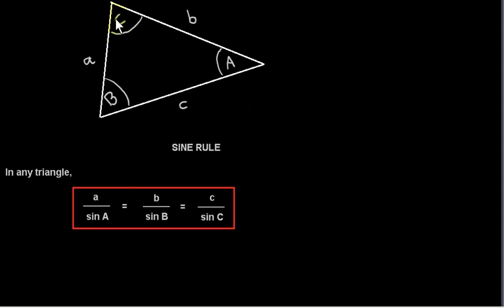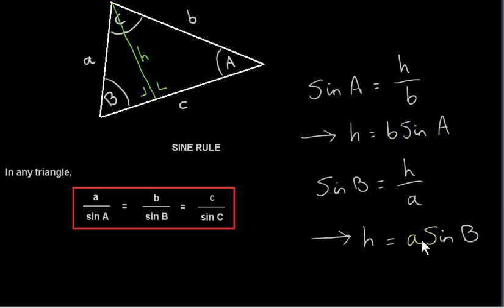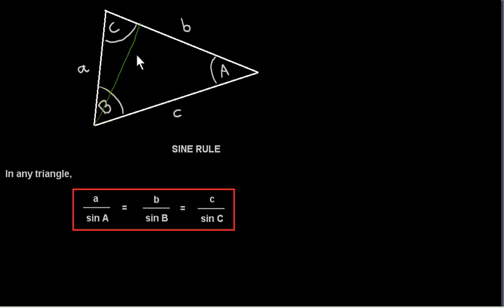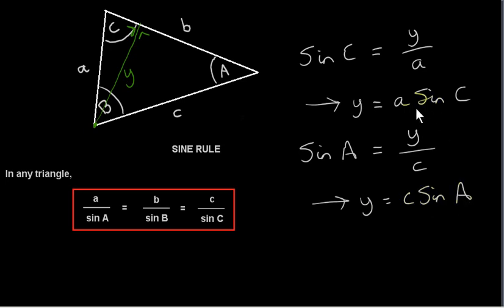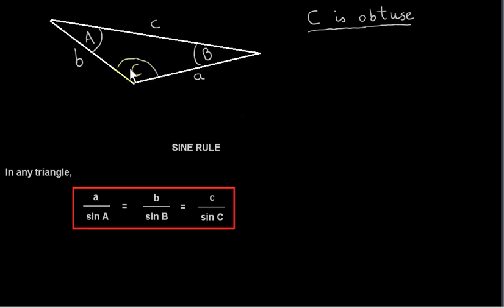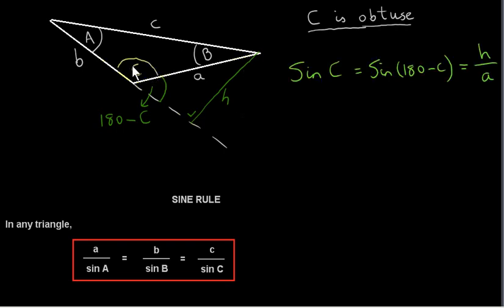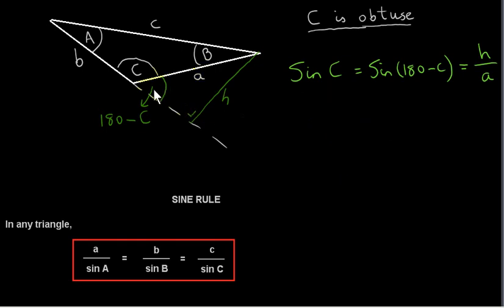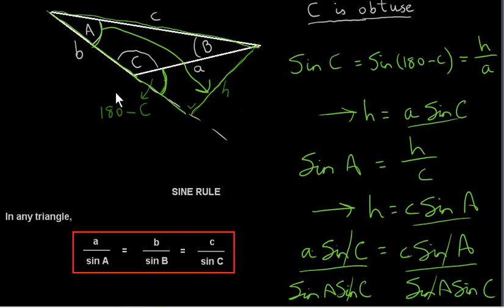Proof of the Sine Rule